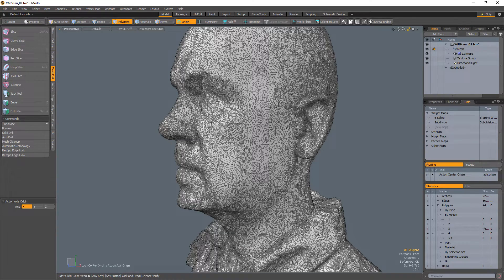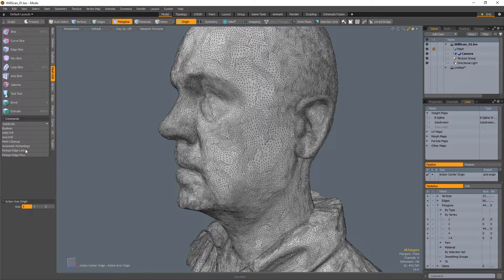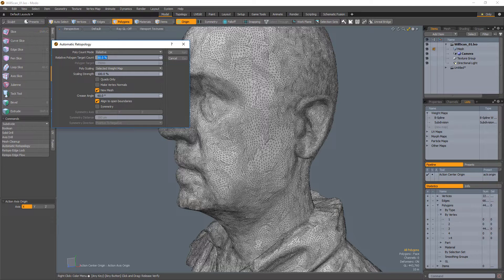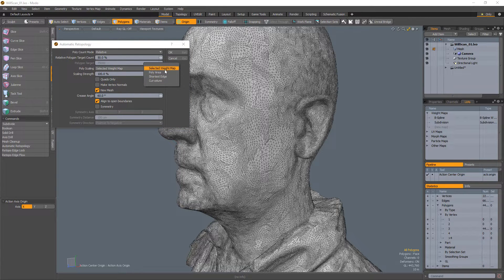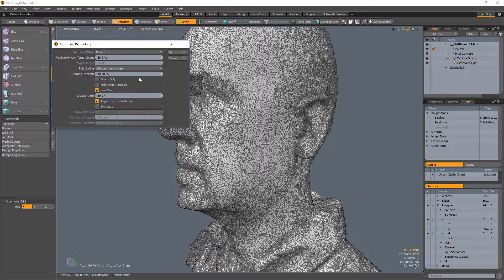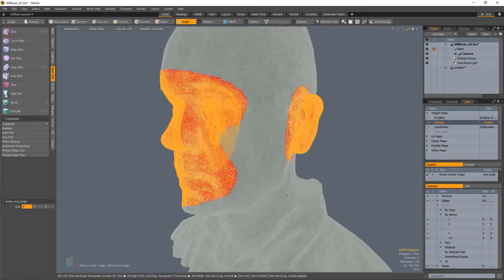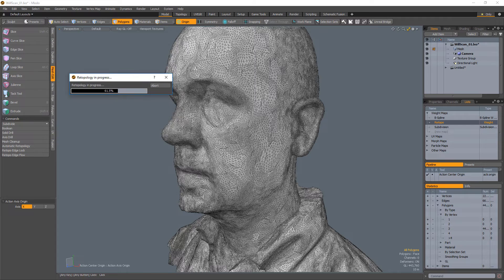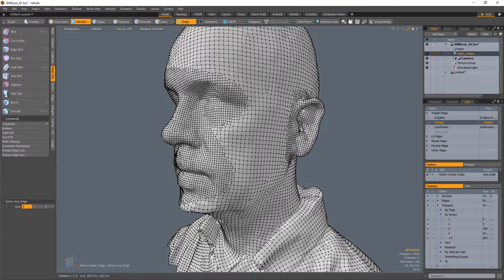MODO | Automatic Retopology: Weight Map Poly Scaling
This video is a quick introduction to the Weight Map Poly Scaling option for the Automatic Retopology tool in MODO, which allows you to control the relative polygon sizes based on a weight map.